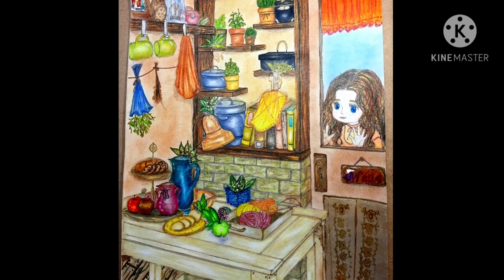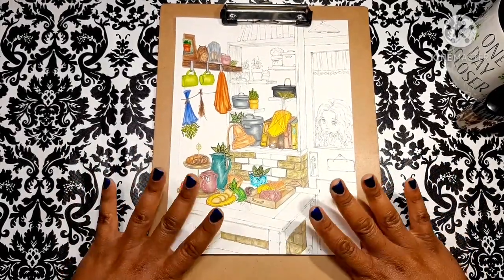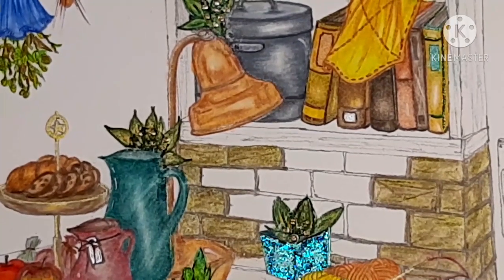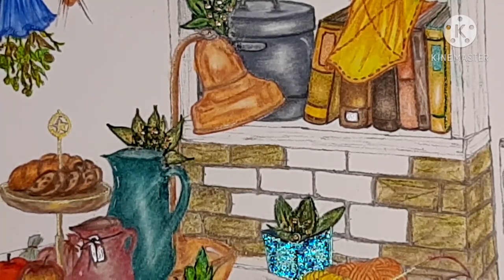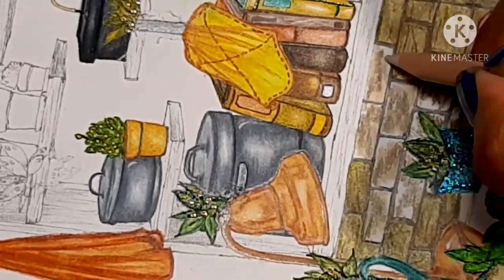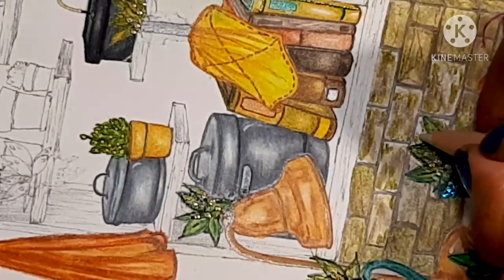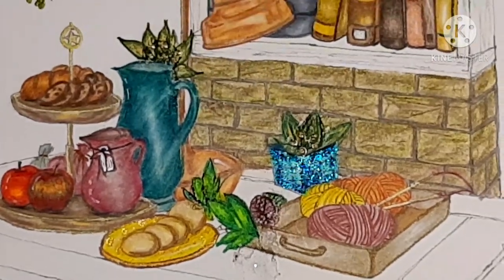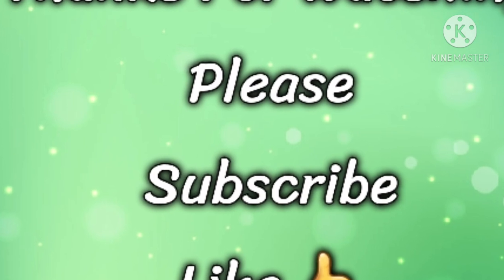How to Color Bricks with Prisma Pencils ~ Easy | Forest Girl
This video I'm Coloring in Forest Girl Coloring Book by Aeppol showing how I use Prismacolor Premier pencils to color Stone like bricks. Super quick and easy method.

Products used-
Prisma premier pencils 150-
Forest Girl Coloring Book
Staedler pencil sharpener-

Facebook Groups-
Coloring with Dollardiva99-